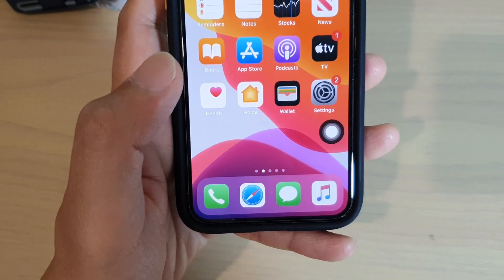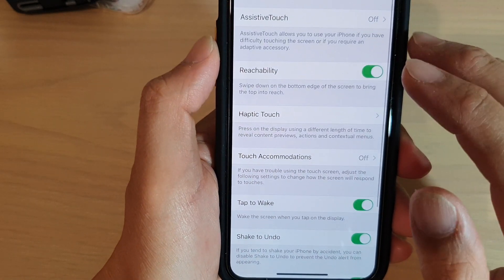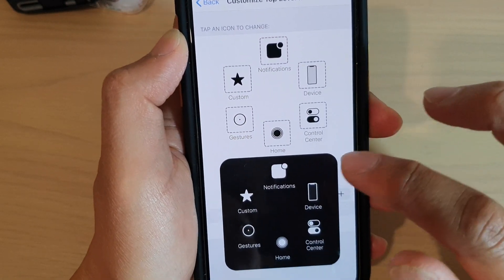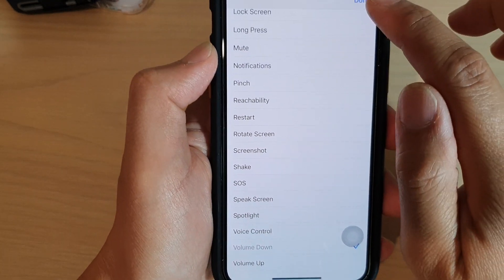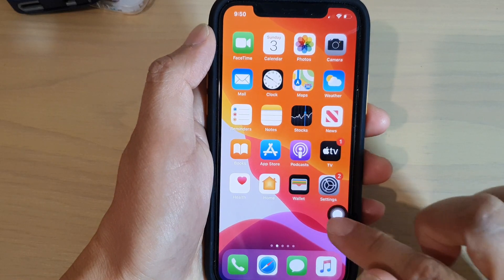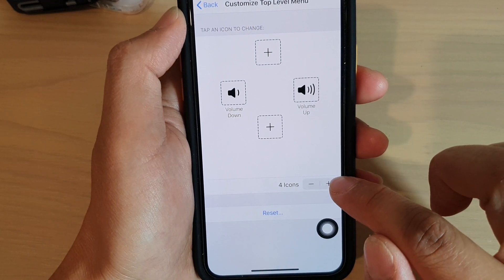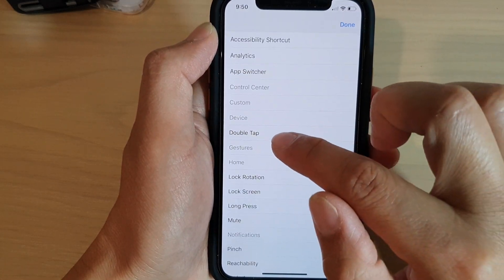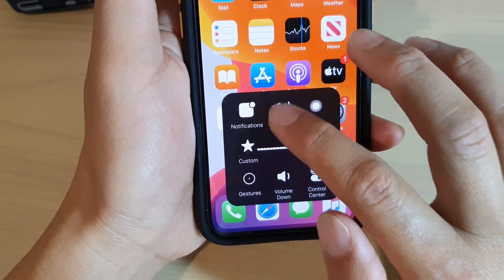iPhone 11 Pro: How to Change Volume With Onscreen Keys Using Assistive Touch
Learn how you can change the volume using the onscreen key with assistive touch on iPhone 11 Pro.

iOS 13.